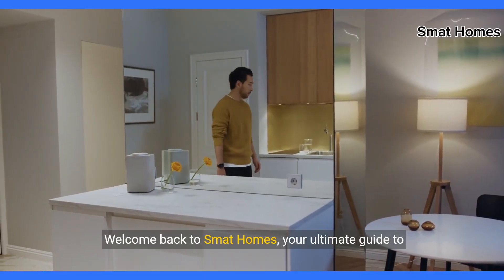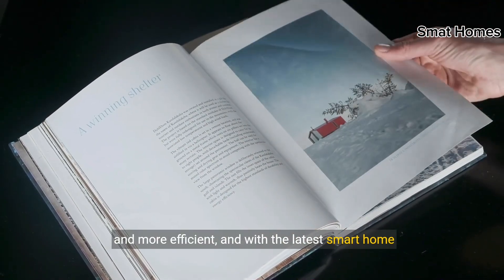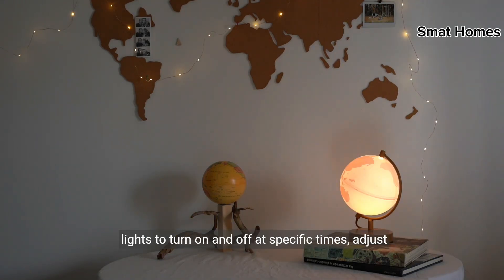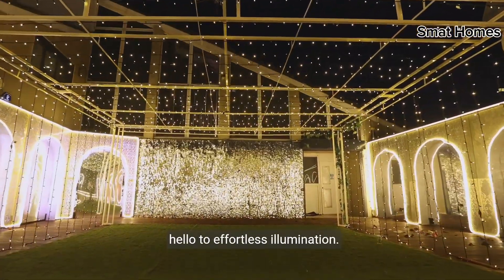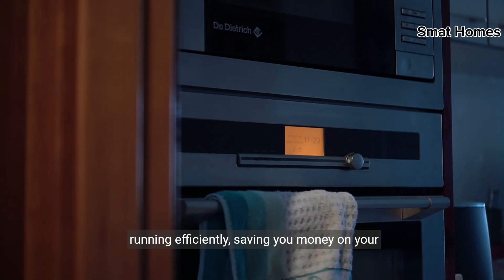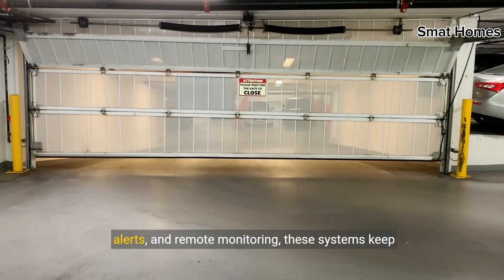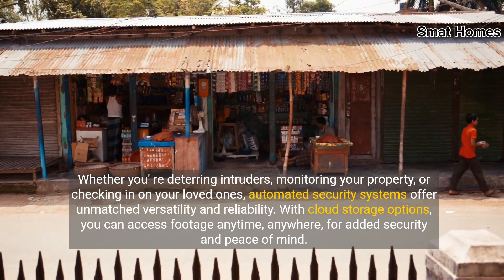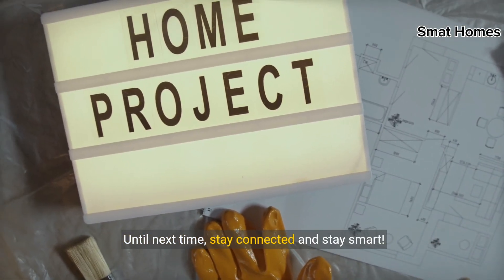Watch These Amazing DIY Smart Home Projects